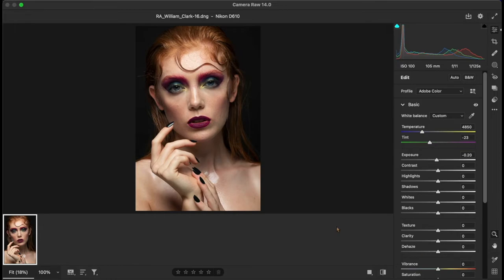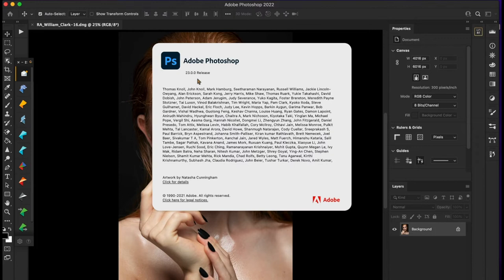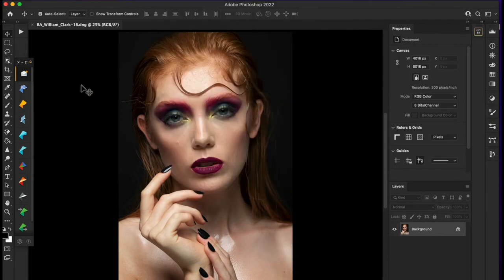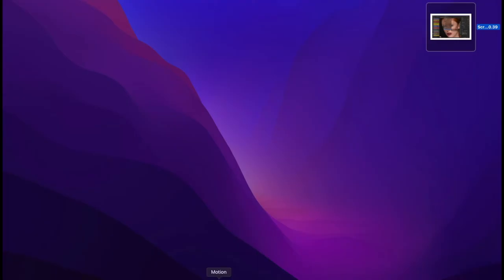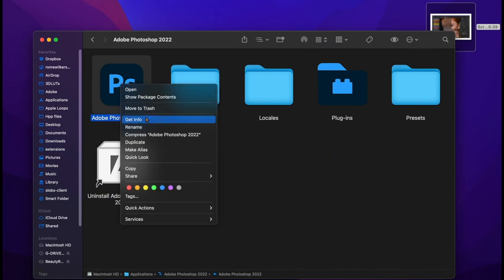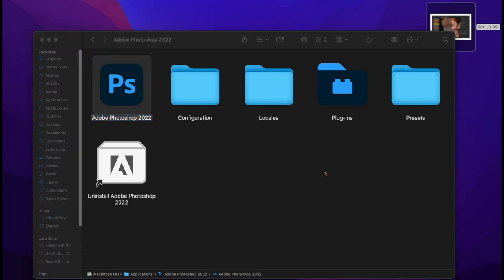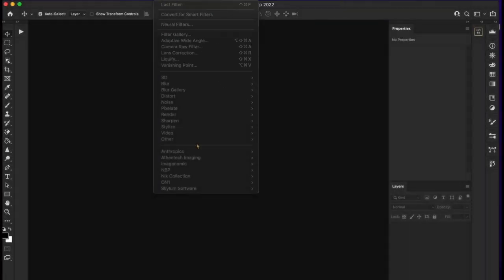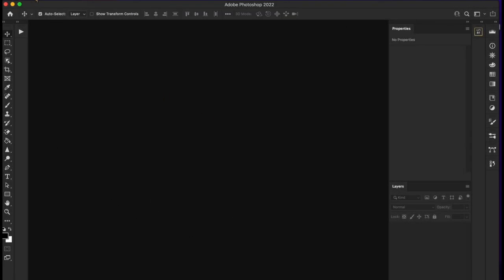Missing plugins and filters M1 Macs in Photoshop 23.0.0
Hello photography community its your man Rome today I am posting a video about Missing plugins and filters M1 Macs in Photoshop 23.0.0 how to fix quick.